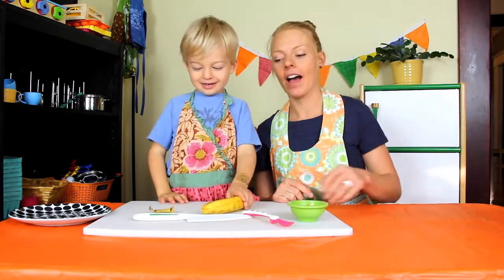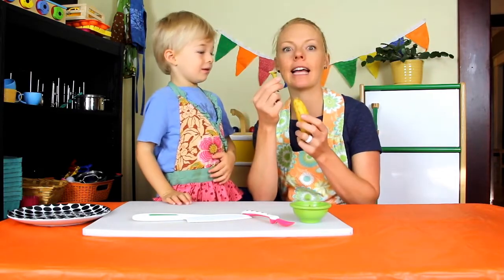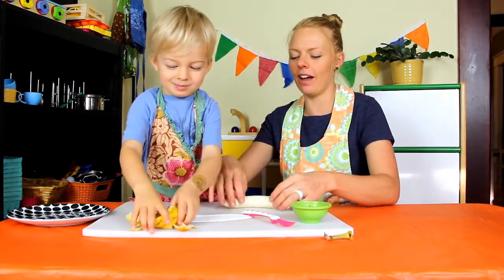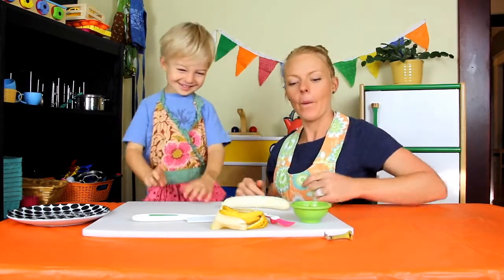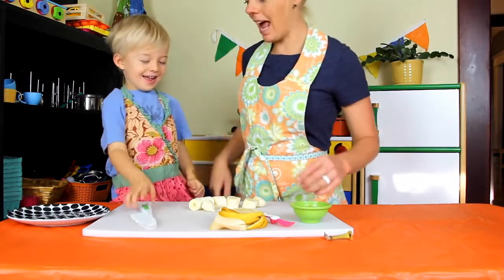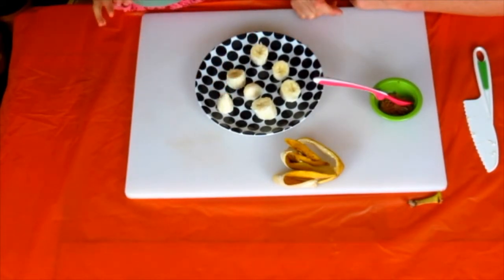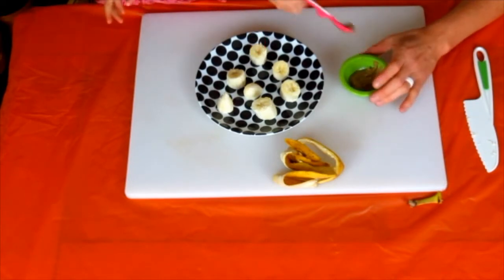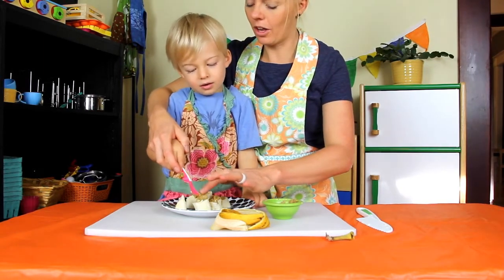PEANUT BUTTER & BANANA snack attack! Kid cooking, cutting and eating!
Chef Leo and Chef Mommy-o prepare a delicious snack of peanut butter and bananas! Leo works on his knife skills with the banana.

Kids cooking, fun in the kitchen, healthy snacks, kids in the kitchen, for the love of food!